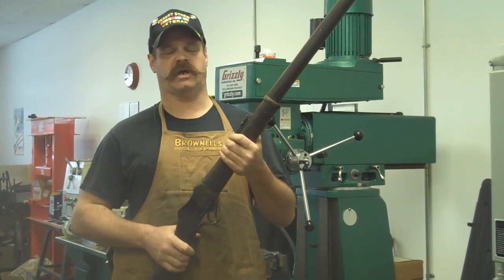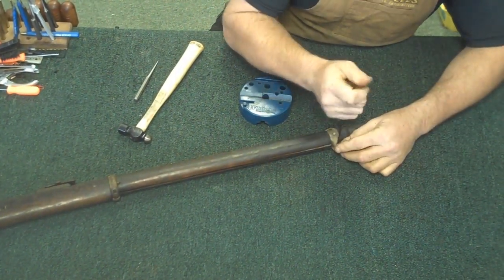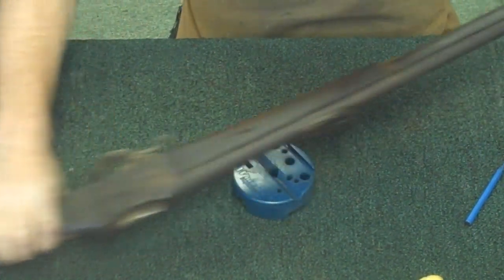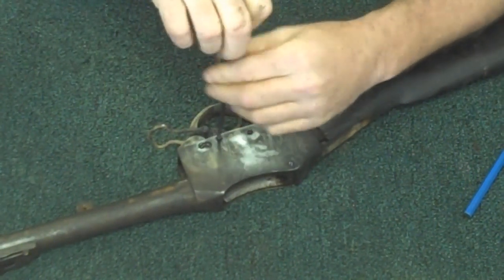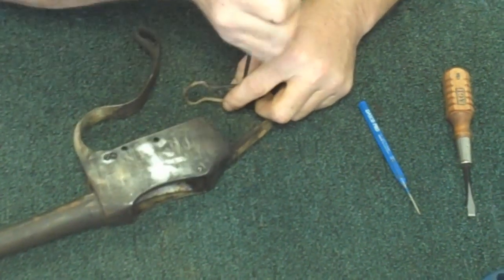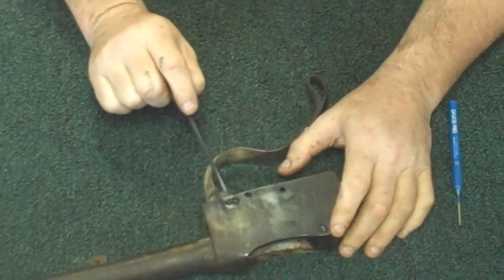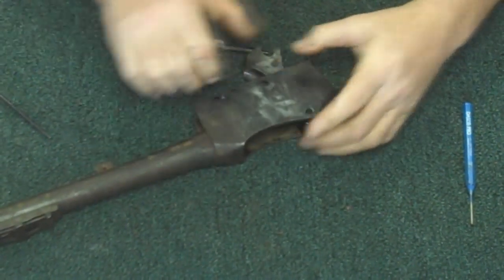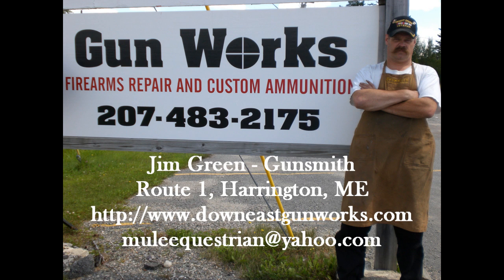Gunsmithing: Gahendra Martini Henry Rifle .577/.450 (Gunworks)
Jim Green, gunsmith and owner of GunWorks of Harrington, ME, shows how to fully disassemble the innards of a very old Nepalese Gahendra Martini Henry Rifle, chambered in the common British .577/450.